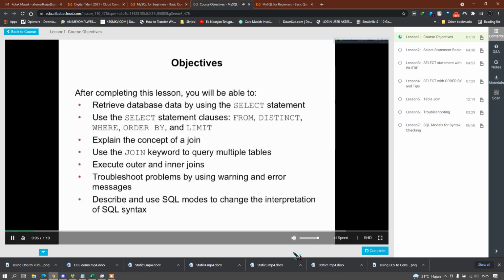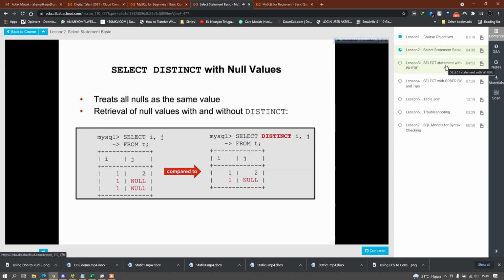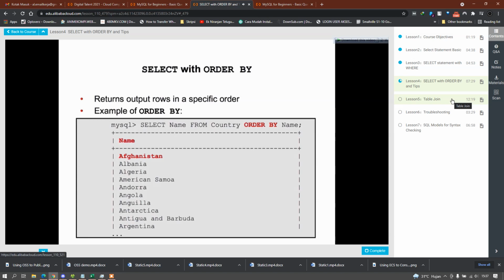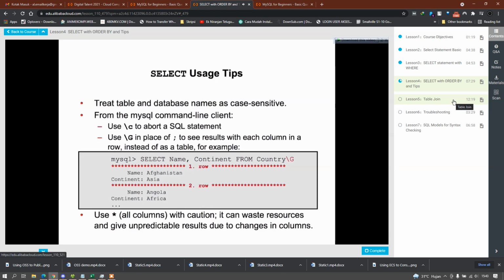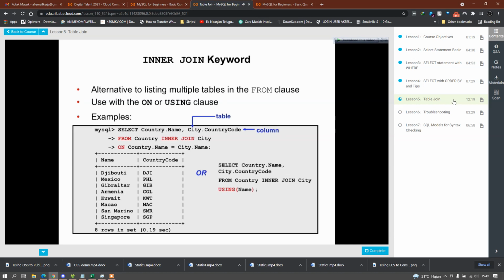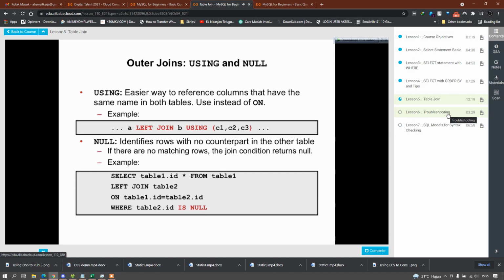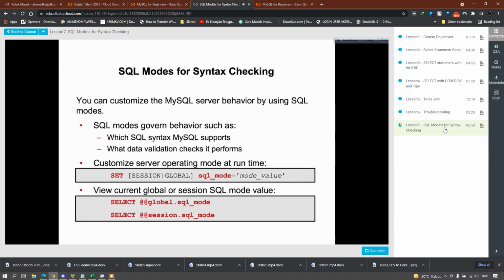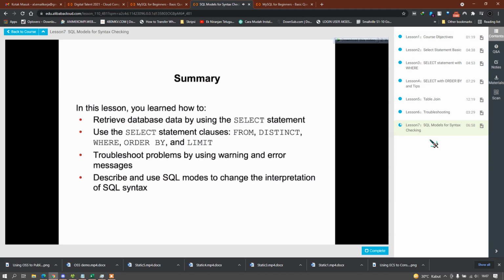MySQL for Beginners - Basic Queries